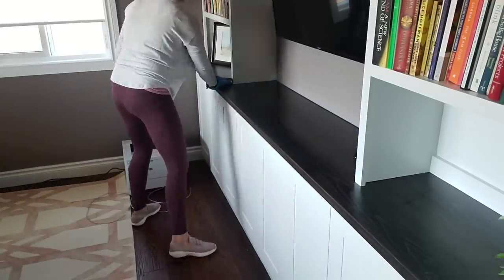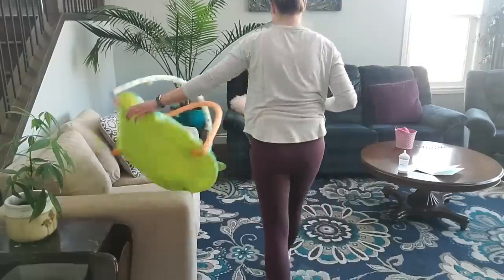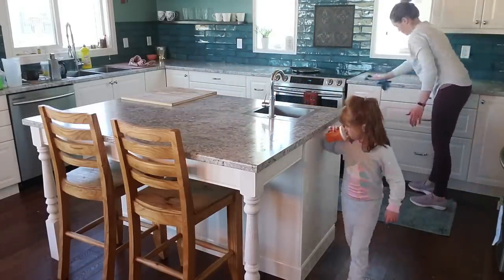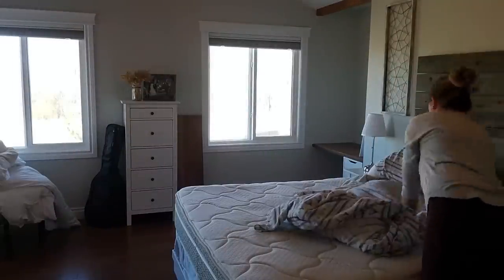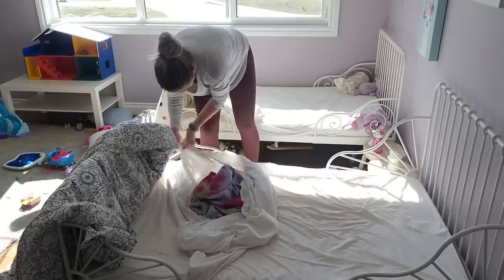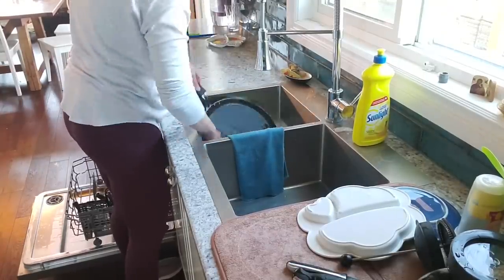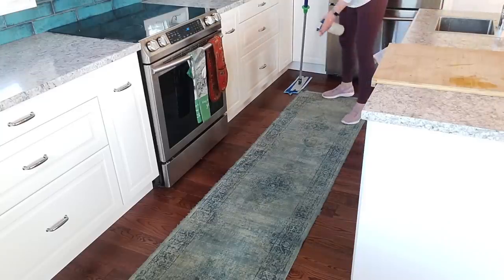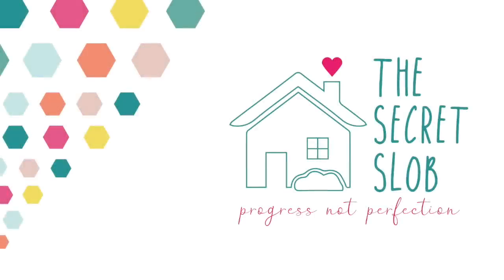Morning Routine + Weekly Home Blessing | CLEAN WITH ME | The Secret Slob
A full day clean with me using my adapted Flylady system. How I combine the weekly home blessing hour with my morning routine to get things done super fast by packing up my cleaning caddy and working my way around the house, room by room. I have little kids, so it doesn't all get done in one straight shot, but over the course of a day, I fit this cleaning routine into the little pockets of extra time that I find. I hope you find this video motivating and it gives you some ideas about how to speed up your daily routines.

My Morning Routine List:
Make Beds, Wipe Bathrooms, Unload Dishwasher, Start Laundry

Weekly Home Blessing List:
Change Garbages, Polish Mirrors, Change Bed Sheets, Dust, Vacuum, Mop

HOMEMADE CLEANING PRODUCT RECIPES!
♡ Soap Water Spray:
Hot water + 1 tsp dish soap + 10 drops lemon essential oil

♡ Water Vinegar Spray
2 parts water + 1 part vinegar